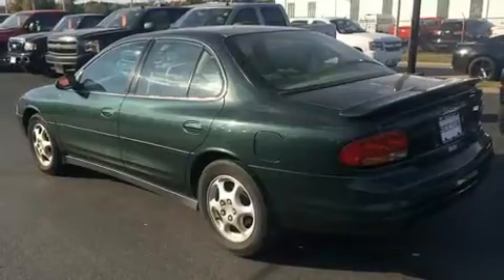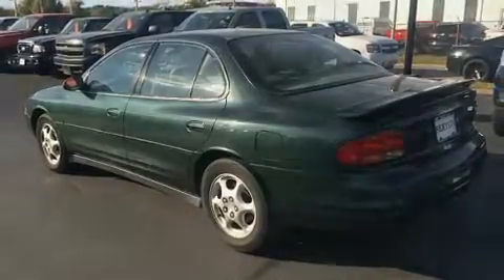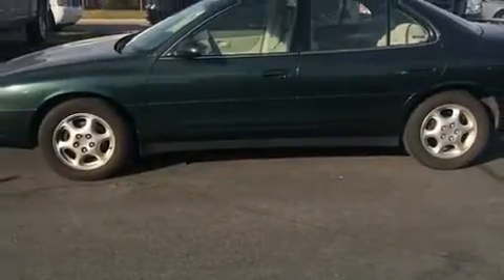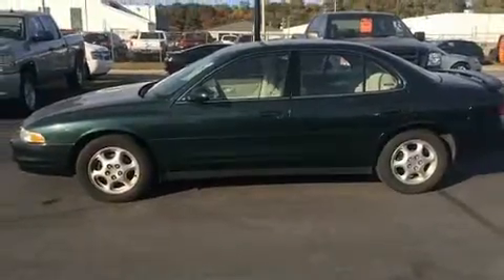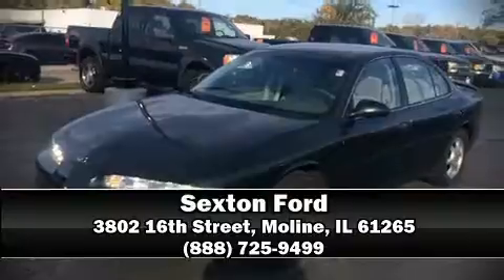1999 Oldsmobile Intrigue GX in Moline, IL 61265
Sexton Ford
3802 16th Street

The 1999 Oldsmobile Intrigue. This 4 door, 5 passenger sedan just recently passed the 40,000 mile mark! It features an automatic transmission, front-wheel drive, and a 3.5 liter 6 cylinder engine. Top features include front bucket seats, 1-touch window functionality, a tachometer, air conditioning, fully automatic headlights, tilt steering wheel, power windows, and cruise control. Safety equipment has been integrated throughout, including: dual front impact airbags, ignition disabling, and 4 wheel disc brakes with ABS. We pride ourselves in consistently exceeding our customer's expectations. Please don't hesitate to give us a call.